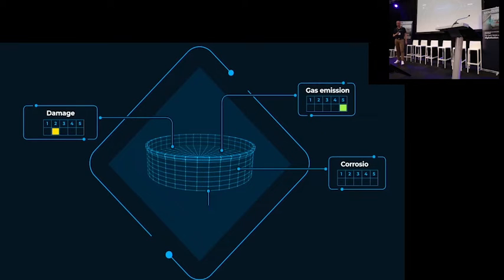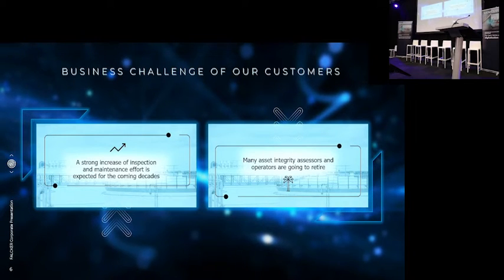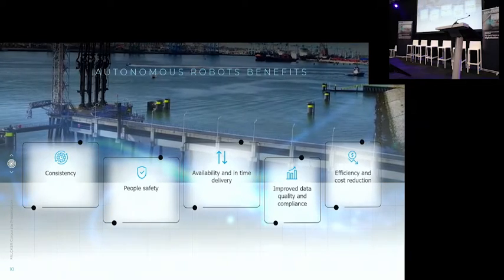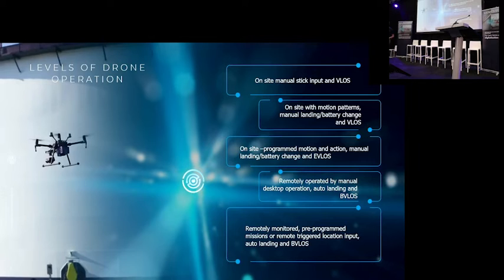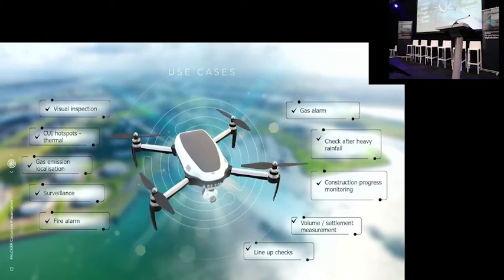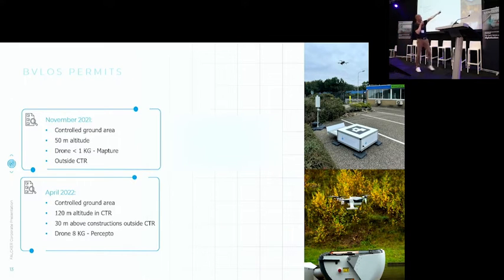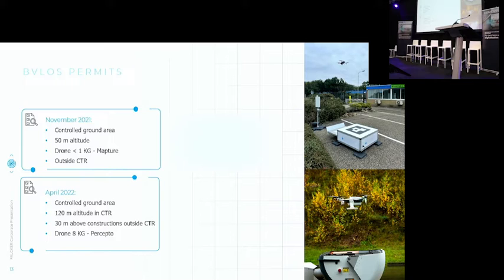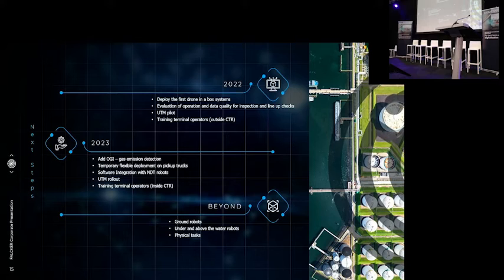Day 2: Robotics in data and digitalization - storage tank digital twins | Prepare for change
Robotics in data and digitalization - storage tank digital twins with Duco Boer from Falcker.